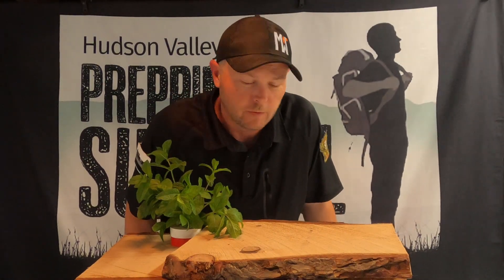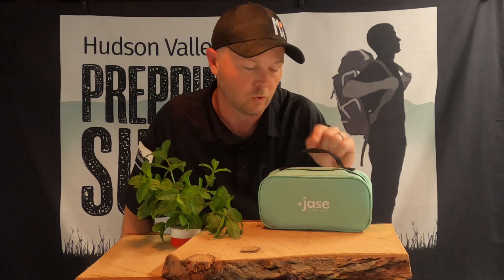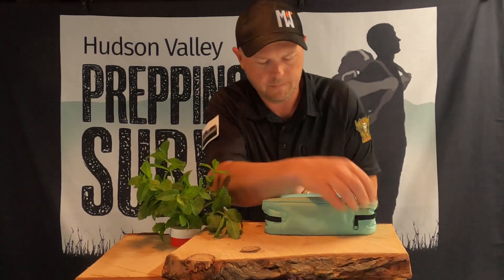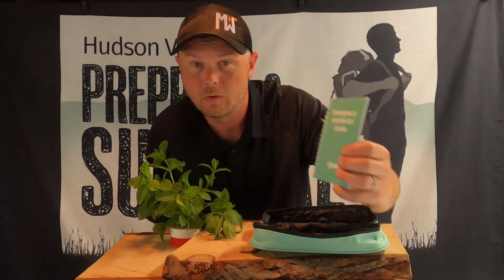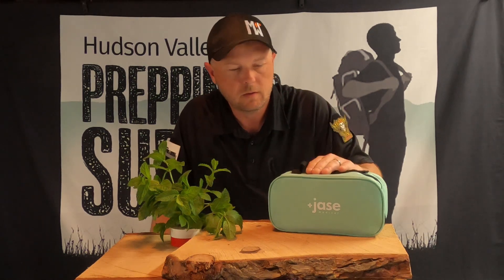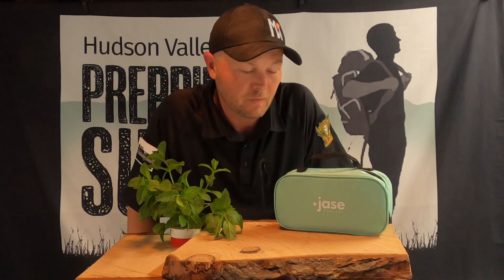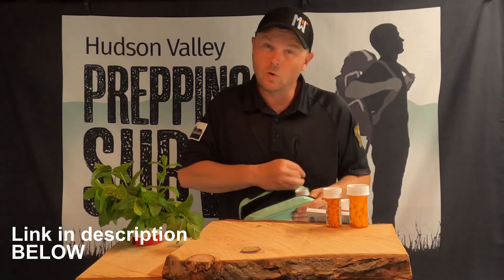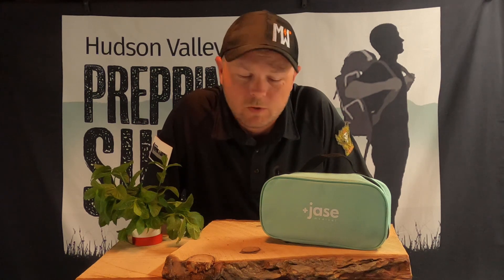Is this the Most important Prep you can get?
Antibiotics are one of the most important medical preps you can get and up until now you had to go to your doctor to get Perscription antibiotics or risk taking those fish pills. eeek .well now there's another way!!!

We at Hudson Valley Prepping and Survival believe that Preparedness is the best way to hedge your bets against an uncertain world.  We provide opinions and thoughts on on current events, we offer honest reviews of Prepping and Survival related gear ,equipment and goods...We host in person events a few times a year in Upstate New York  your can find our in person events

We at Hudson Valley Prepping and Survival are honored to be able to offer you high quality Antibiotics  from  Jace medical!!  You can get your prescription Antibiotics from Board certified Physicians

If you are interested in Hudson Valley Prepping and Survival Merchandise we list everything on teespring.

Thank you for your support! Mike from Hudson Valley Prepping and Survival